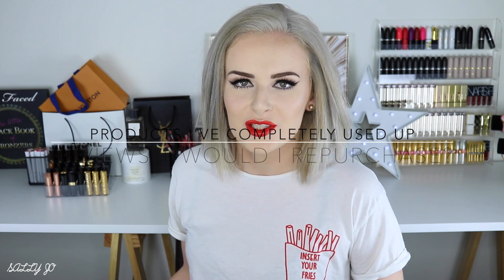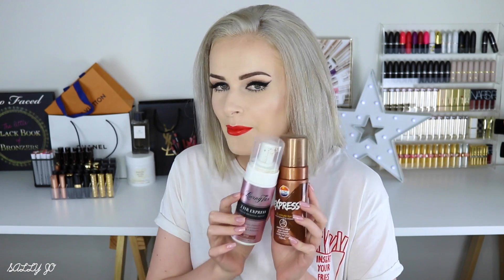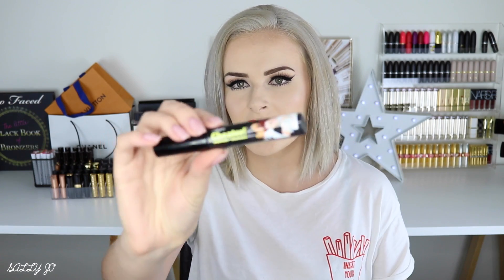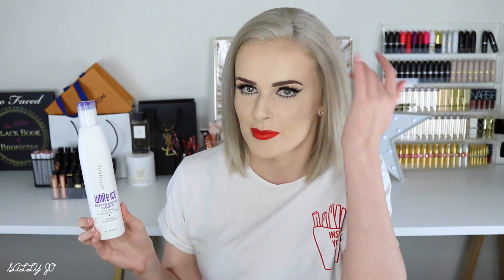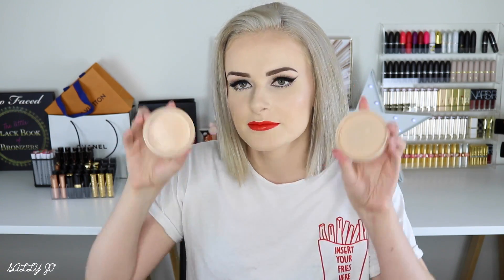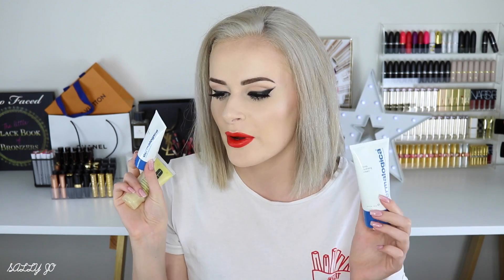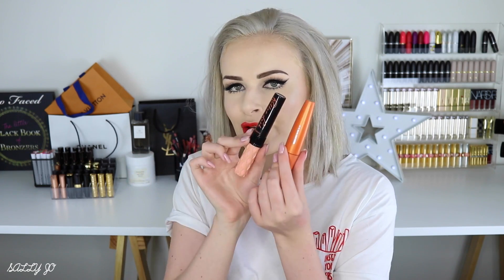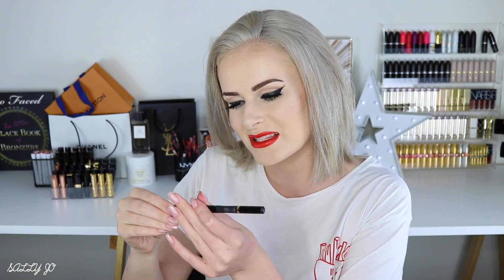Empty Product Reviews | Will I repurchase?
Reviewing makeup, skincare and hair products I've recently used up! I give you the verdict on whether I think these products are worth buying again or if their ship has sailed.
What have you recently used up and what were your thoughts? :)

| Some great sites! |
I'm Sally Jo, a NZ YouTuber. I create Makeup videos, Vlogs, DIYs and Fashion videos!